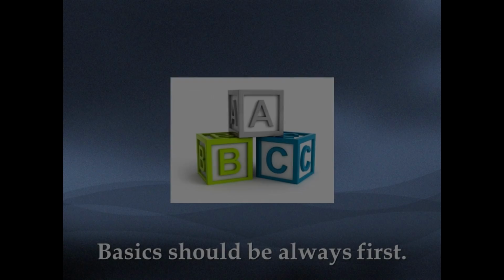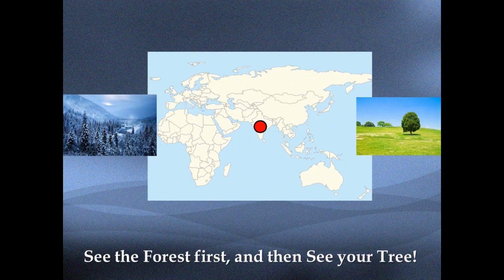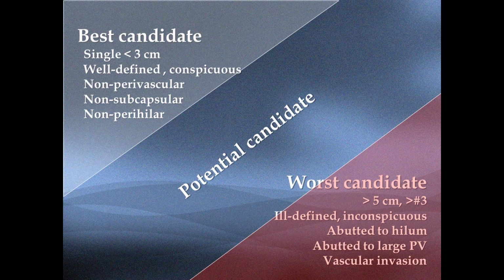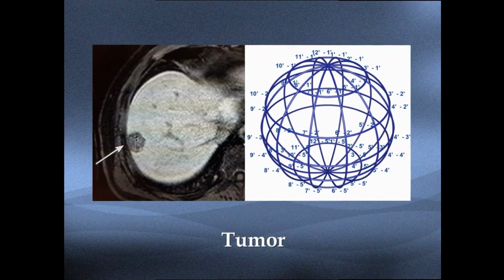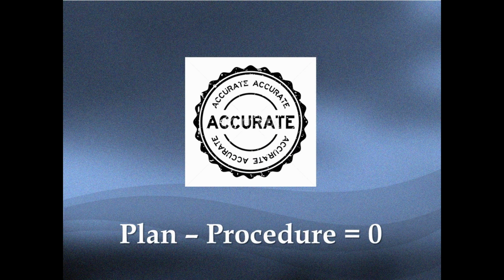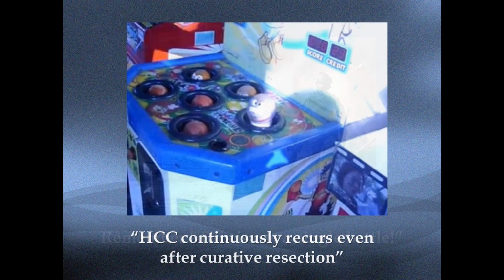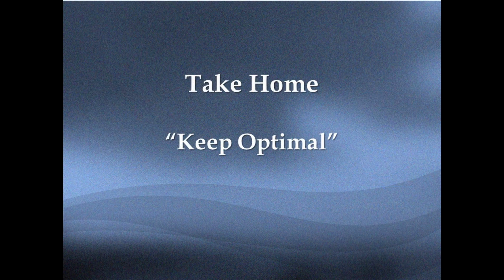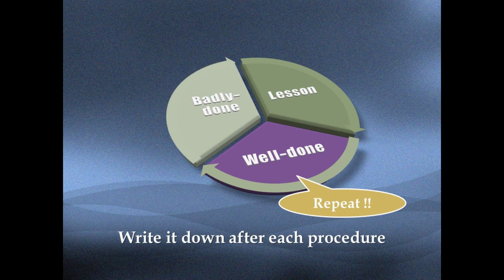[Conference Talk] 5th Longwood Medical Forum l Liver Ablation: Basic Beyond Novel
US_guided ablation